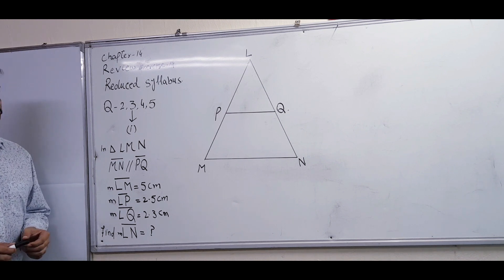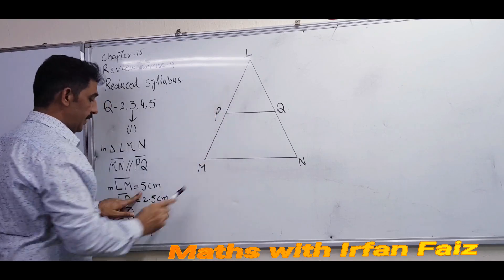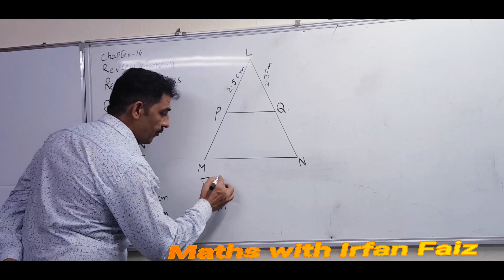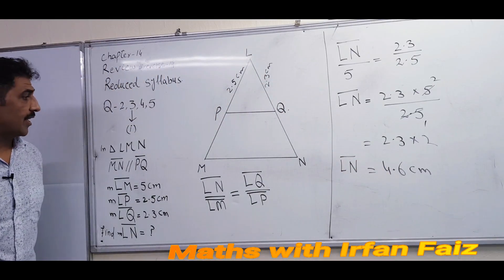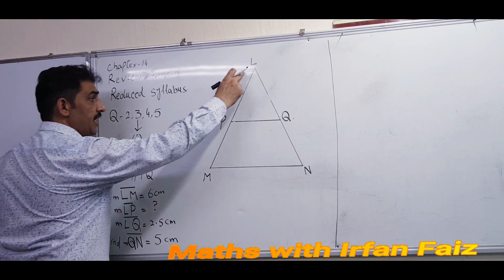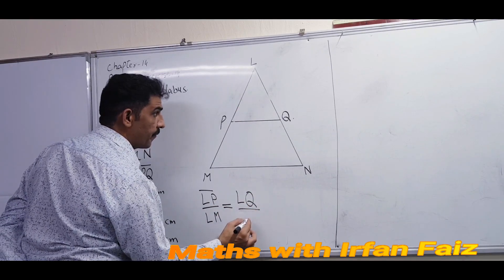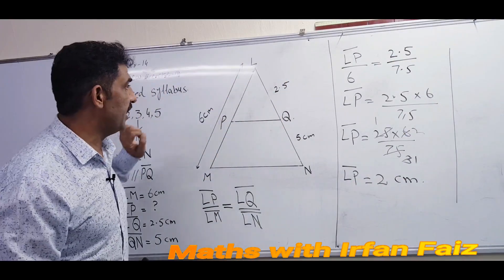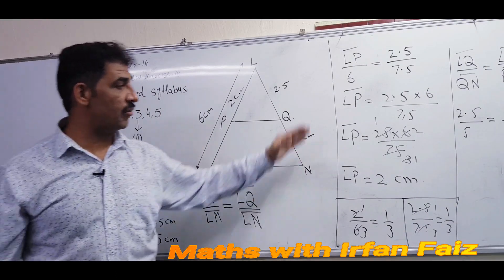Grade : 9th maths,Review Exercise : 14, Q-3 , Maths with Irfan Faiz,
Using of theorem 14.1.1.